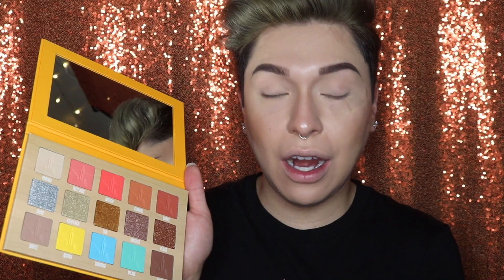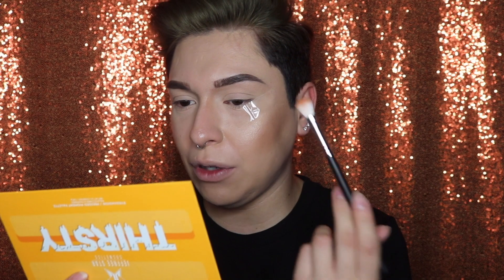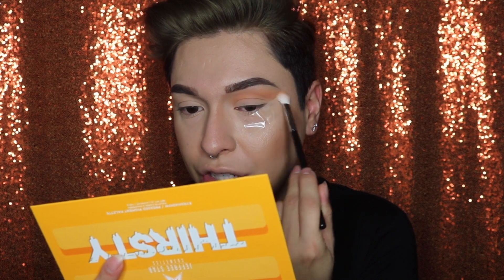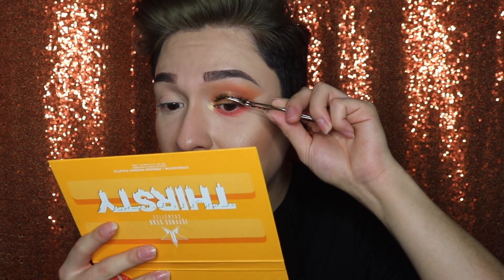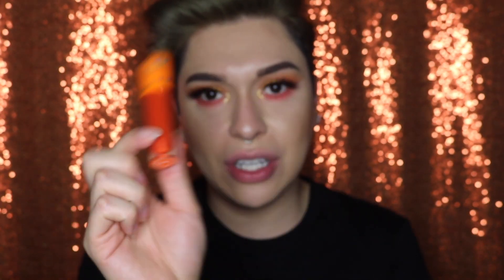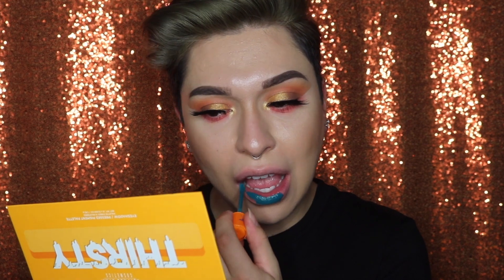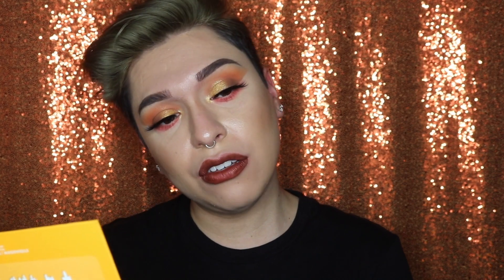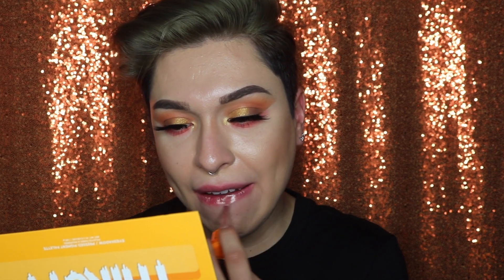Jeffree Let’s Talk... | Jeffree Star Cosmetics Thirsty Palette + Summer Liquid Lips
Hey everyone! Today’s video is going to be about me reviewing the brand new JeffreeStarCosmetics Thirsty eyeshadow palette and 8 brand new summer liquid lipsticks. This collection is so summer but is this collection worth the hype 🤷🏼‍♂️ Find out by watching til the end!

Follow Me 🙏🏻
Snapchat & Twitter - JustinGironn

Code ‘Justin10’ at checkout